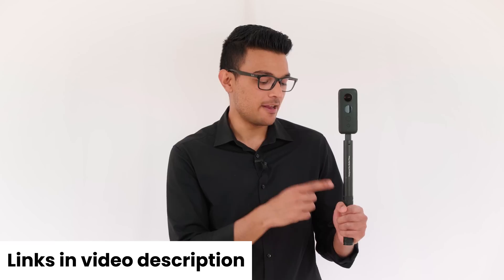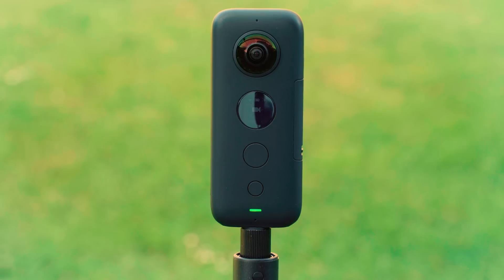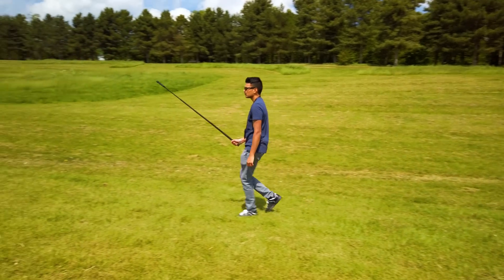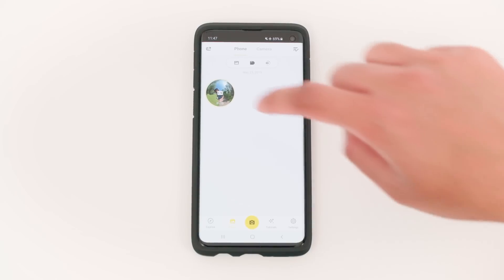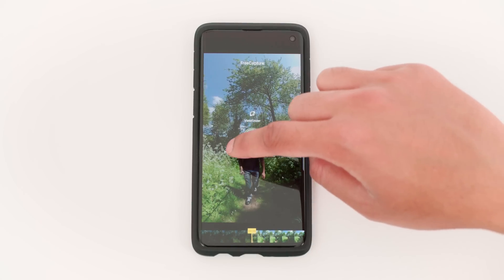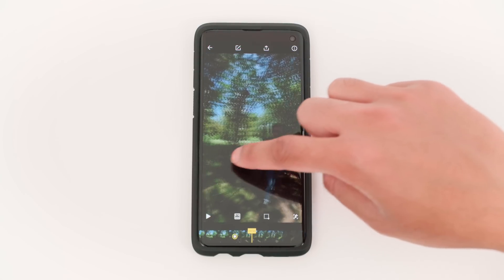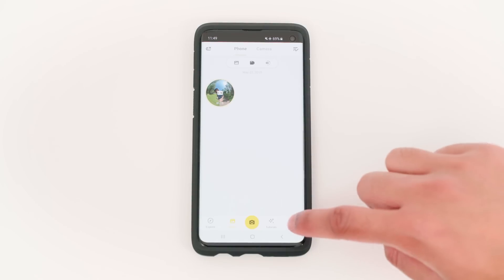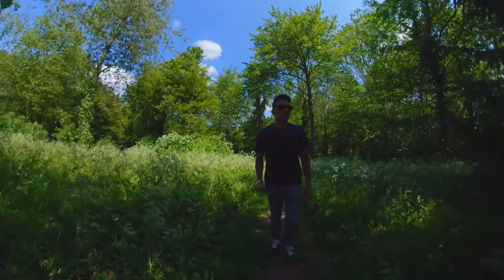Insta360 ONE X Beginners Guide | Part 5 | Make A Video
TIMESTAMP:
00:28 How to film 360 video
01:42 How to edit 360 video